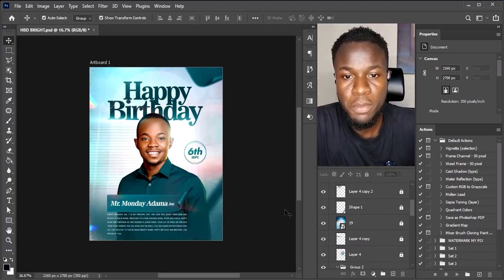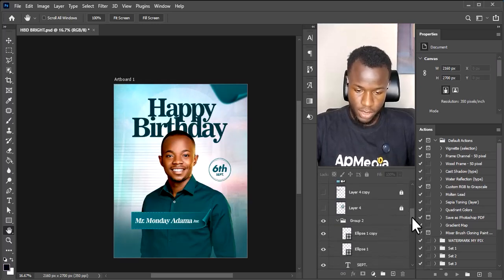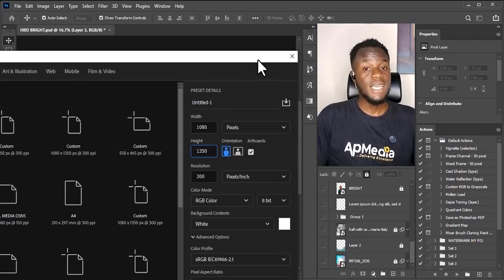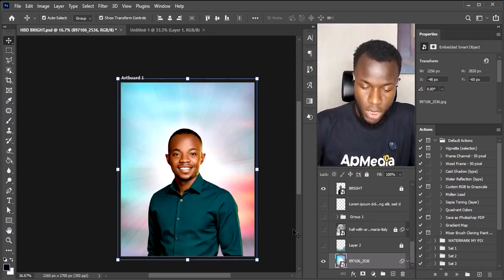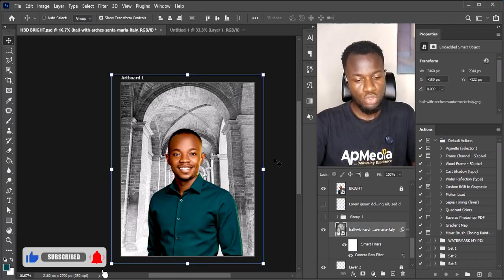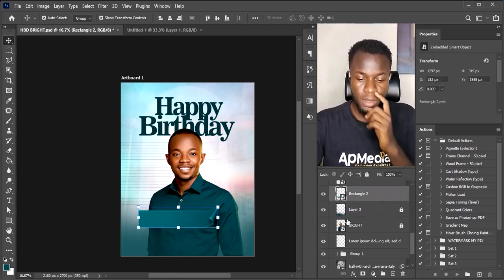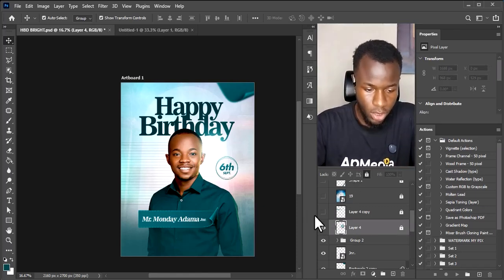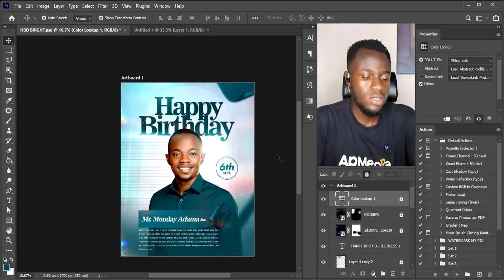Birthday Flyer Design Tutorial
Welcome to this Adobe Photoshop flyer design tutorial.
In this video, I’ll show you how to design a professional and creative birthday flyer using Adobe Photoshop. Whether you’re a beginner or an experienced designer, this step-by-step tutorial will help you create a beautiful and eye-catching flyer perfect for birthdays, parties, and special celebrations.

You’ll learn how to:
🎨 Arrange your design layout from scratch
🖼️ Add and blend background images effectively
✍️ Work with typography and color combinations
💡 Use layers, shapes, and smart objects professionally

All resource files used in this video are included in the link below, so you can follow along easily.